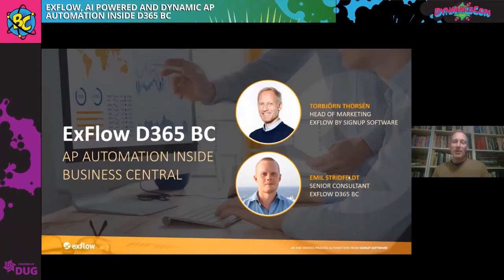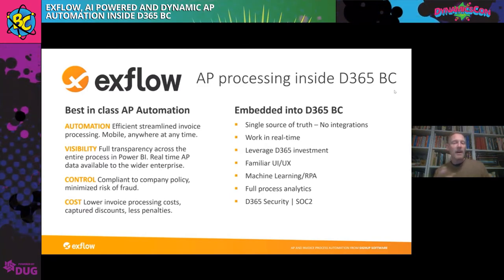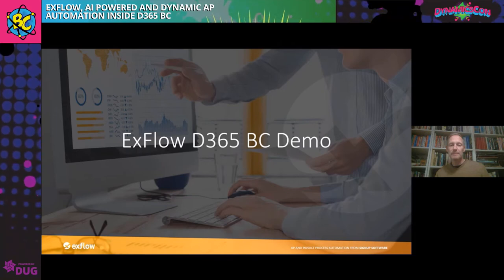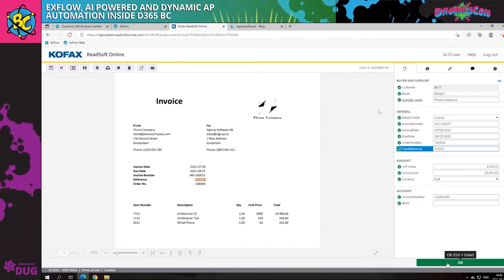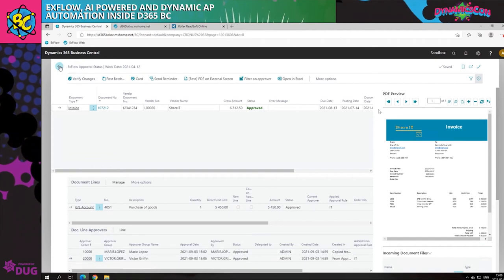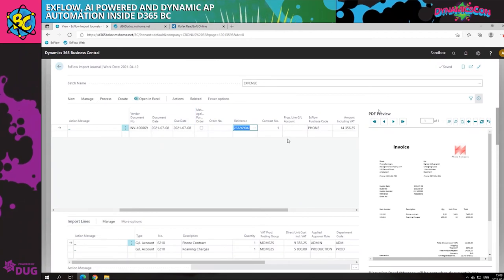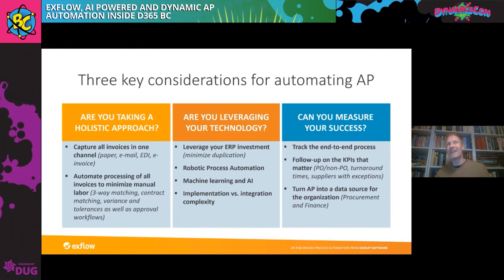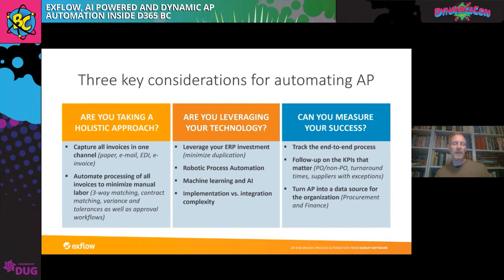ExFlow, AI Powered and Dynamic AP Automation Inside D365 BC Presented by ExFlow by SignUp Software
ExFlow, AI Powered and Dynamic AP Automation Inside D365 BC Presented by ExFlow by SignUp Software - To view the presentation materials for this session, please

Presented by Torbjörn Thorsen & Morgan Jonsson

In an effort to meet the community’s desire for continued robust educational content, DUG now schedules 2 virtual events each year. The content for these events is submitted by hundreds of beginners to experts  within the community, voted on by the entire DUG community, and consumed by ANYONE globally.